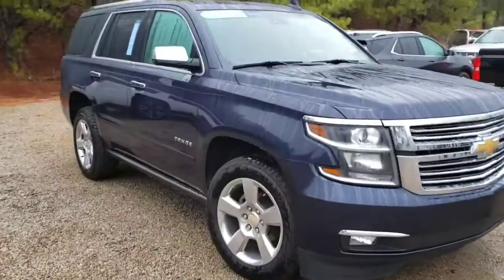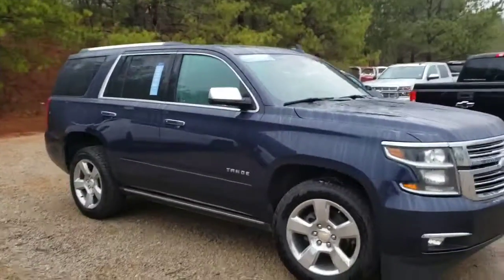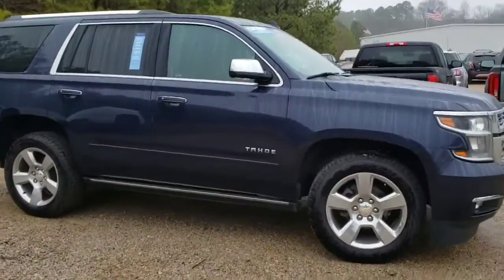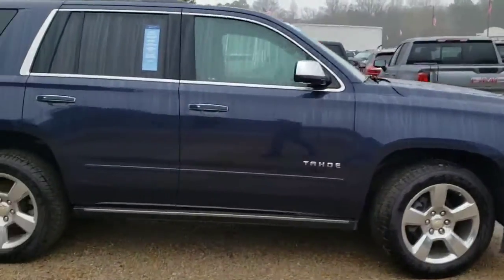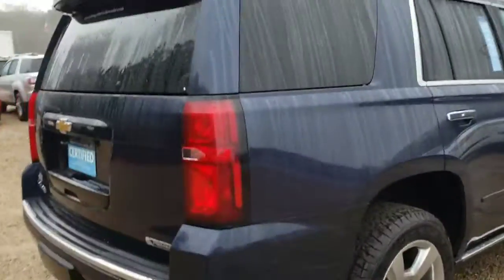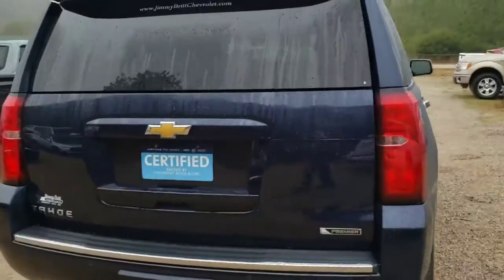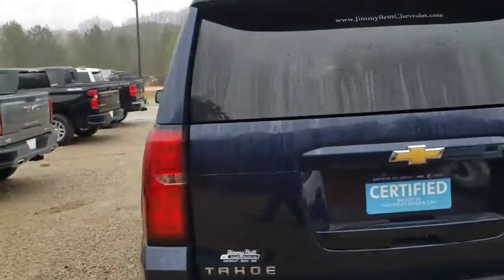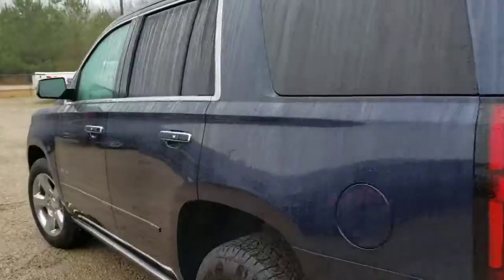TAHOE FOR YOU CALANDRA